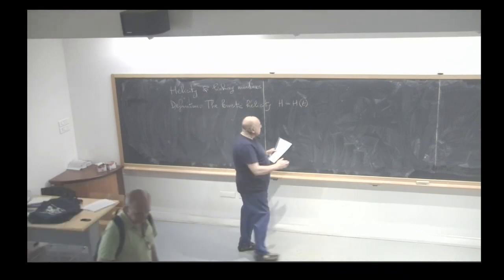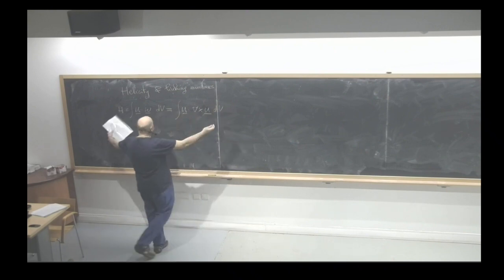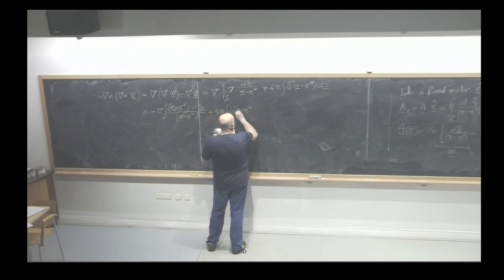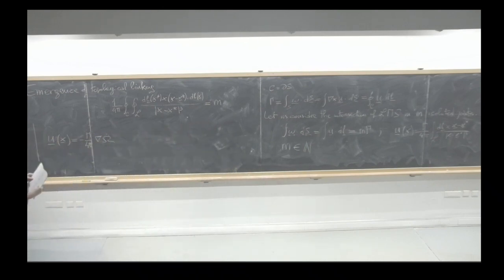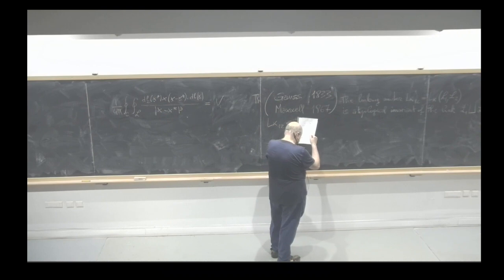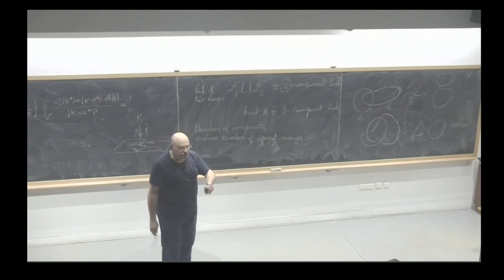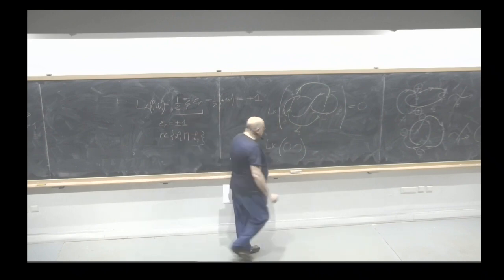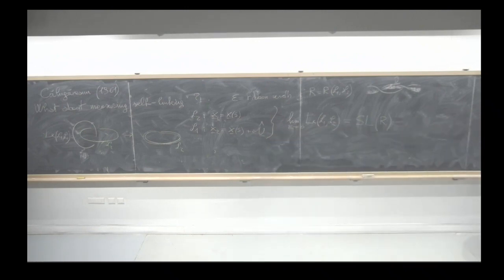Helicity and Linking Numbers - Lecture 2 (of 5)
Summer School. Lecture 2 (of 5) of an advanced course on "Topological Vortex Dynamics" delivered by Renzo Ricca at the Institut d'Études Scientifiques de Cargèse. June 21-25, 2023.